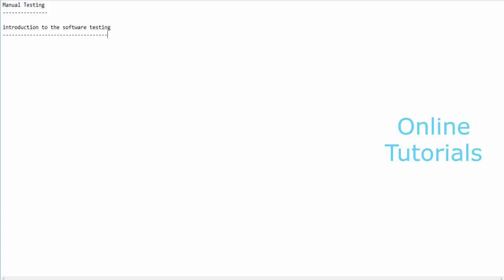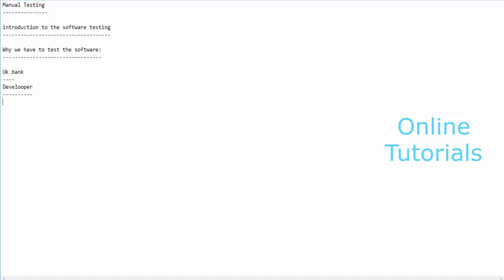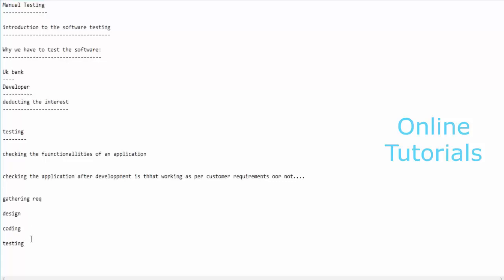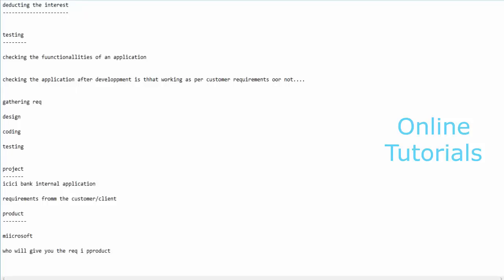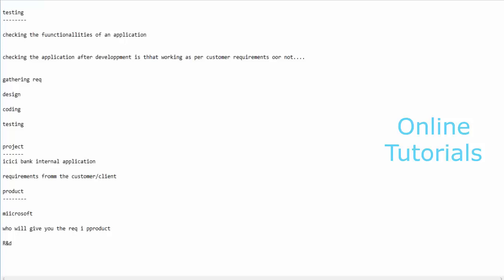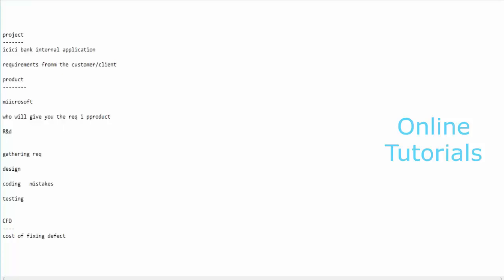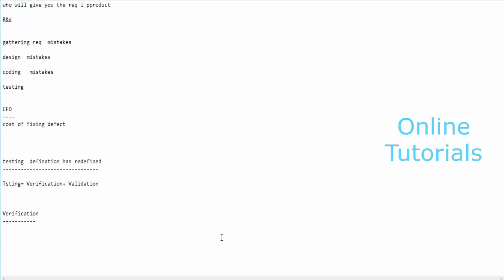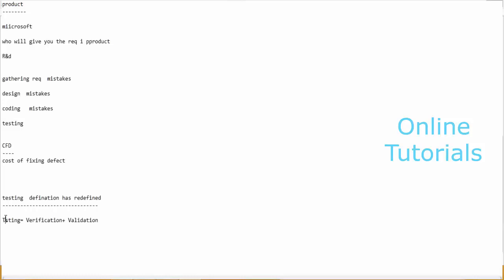Manual Testing Tutorials for Beginners | What is Testing | What is Project & Product ? | QA Testing